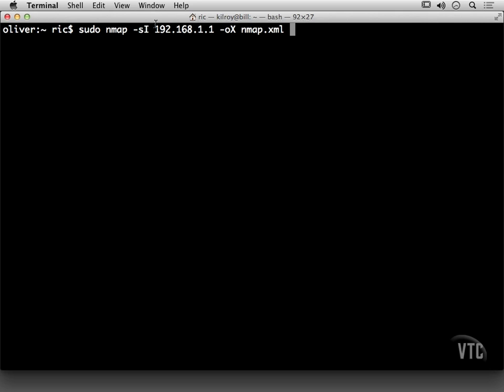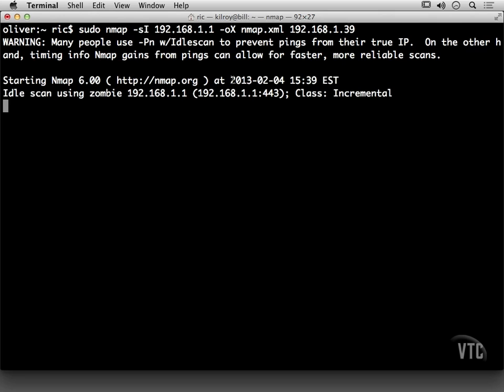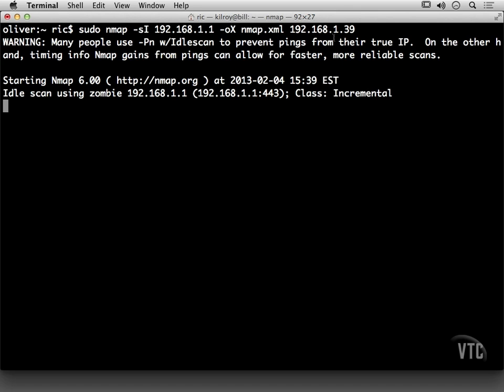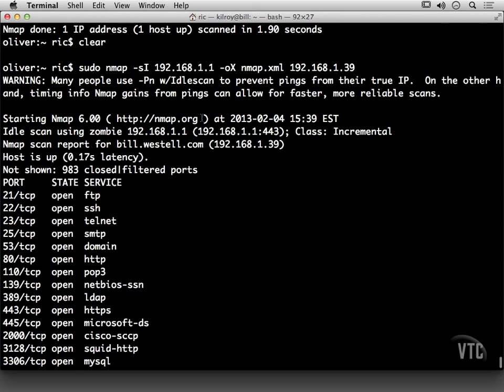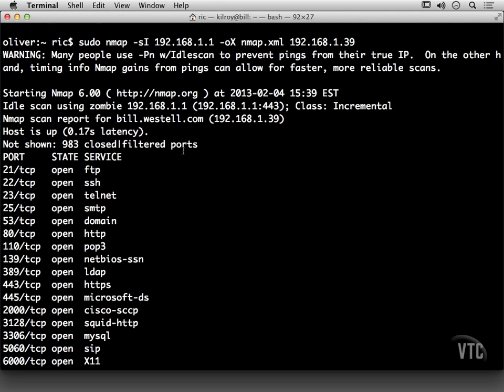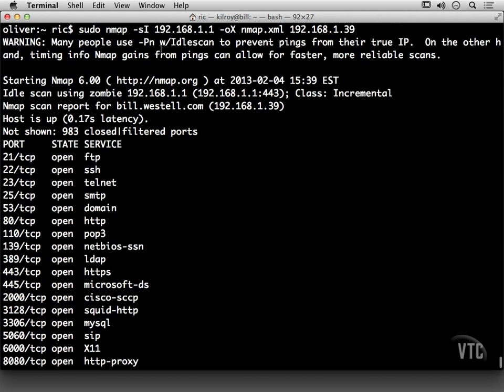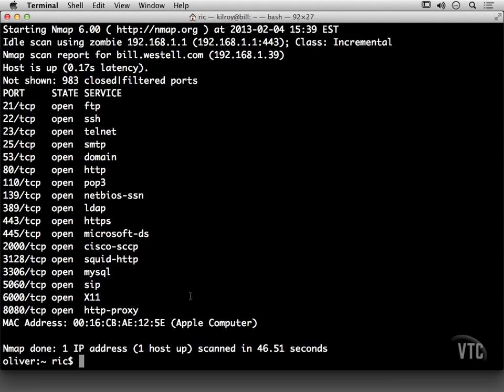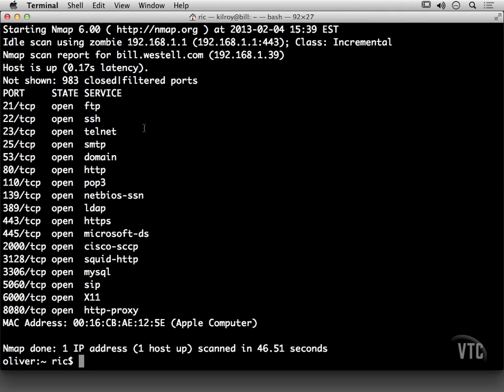How To Advance Scan In Nmap Tutorial